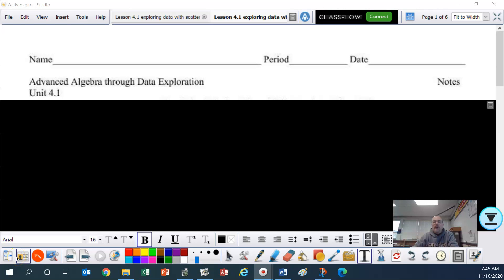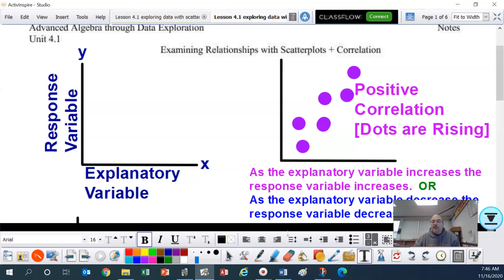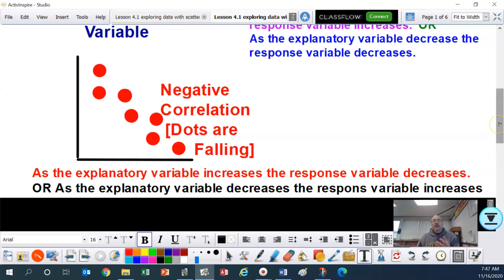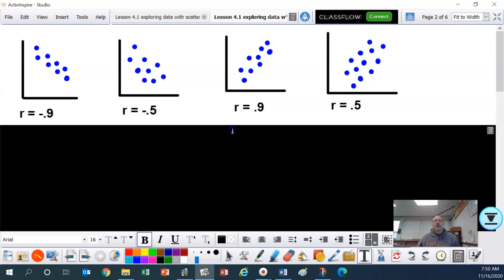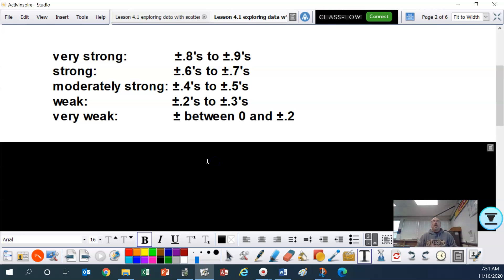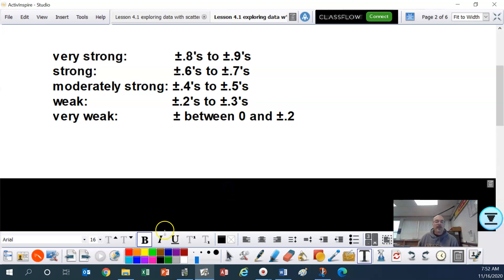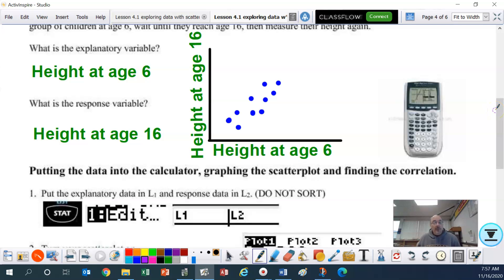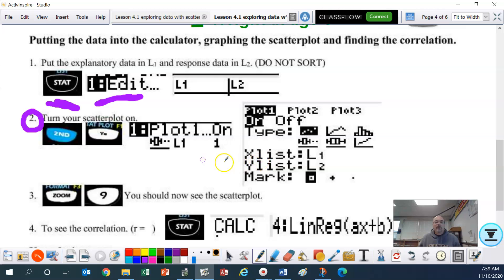Ad Alg - Data Unit 4.1